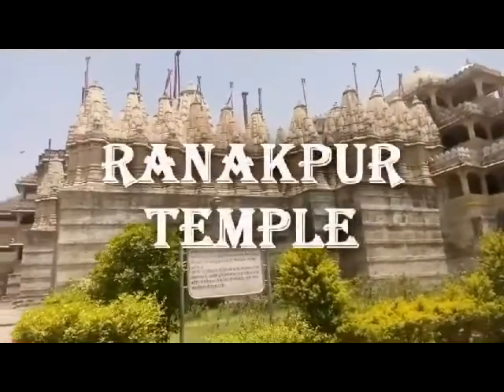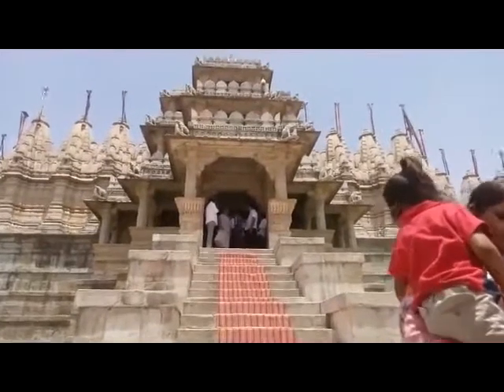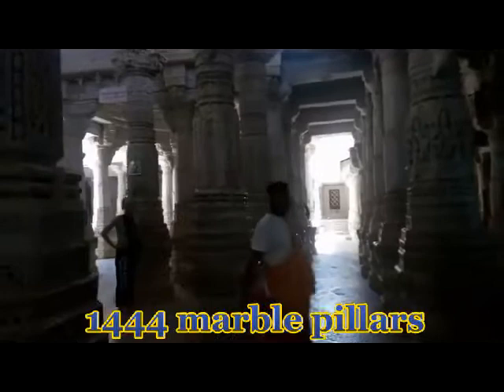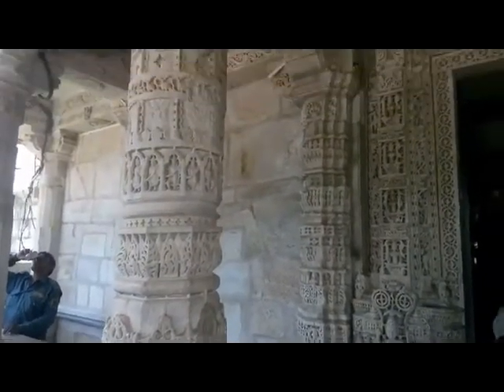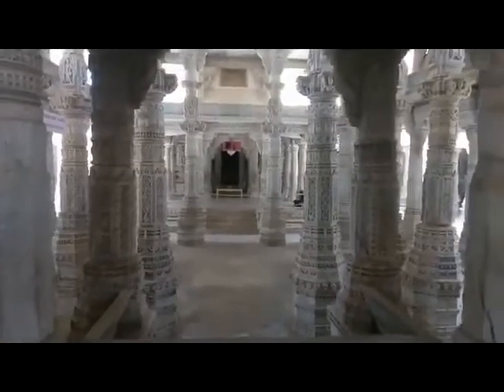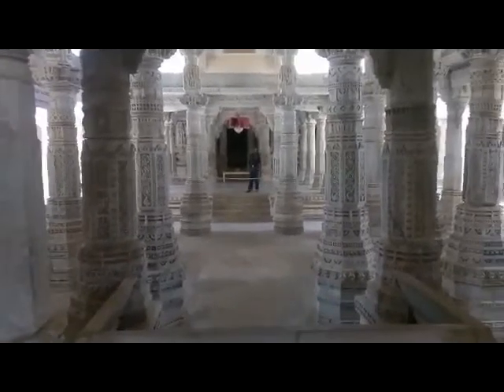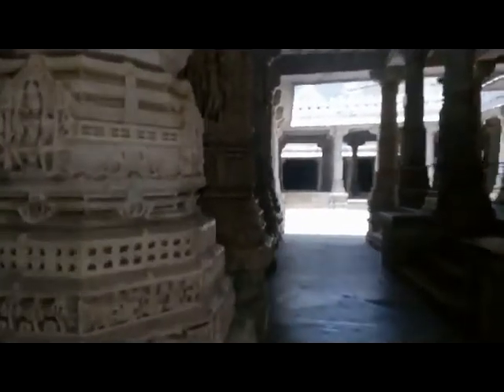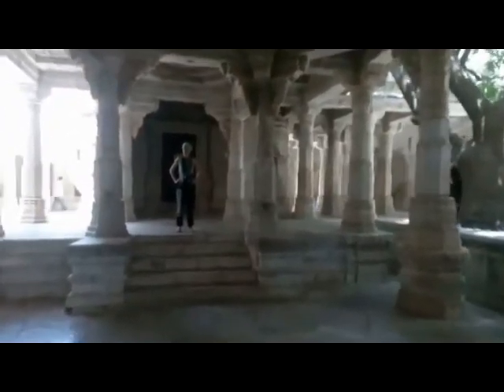Ranakpur Jain Temple | रणकपुर जैन मंदिर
Ranakpur Jain temple is a renowned Jain temple at Ranakpur is dedicated to Tirthankara Rishabhanatha. Dharna Shah, a local Jain businessperson, started construction of the temple in the 15th century following a divine vision. Wikipedia

भारत के राजस्थान राज्य में अरावली पर्वत की घाटियों के मध्य स्थित रणकपुर में ऋषभदेव का चतुर्मुखी जैन मंदिर है। चारों ओर जंगलों से घिरे इस मंदिर की भव्यता देखते ही बनती है। राजस्थान में अनेकों प्रसिद्ध भव्य स्मारक तथा भवन हैं। विकिपीडिया

I keep on adding even the remotely located forts and the serene picturesque ambiance surrounding these fortresses.